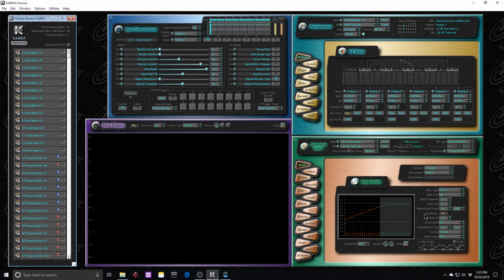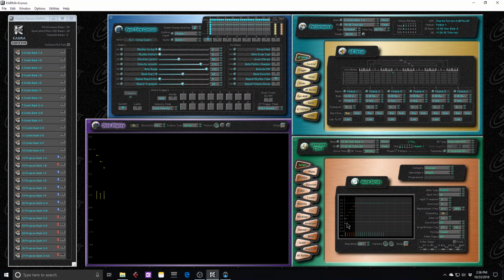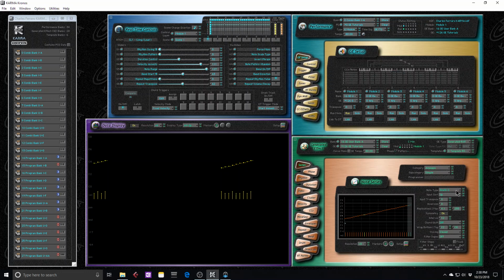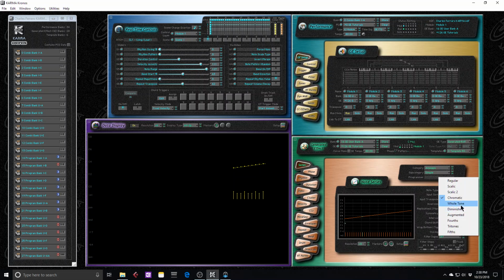Note Series Notes Type